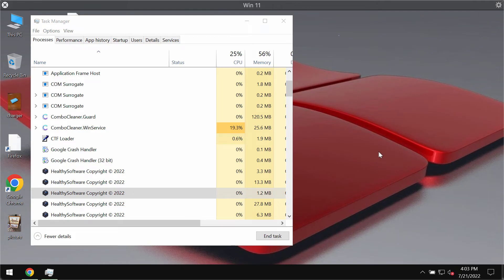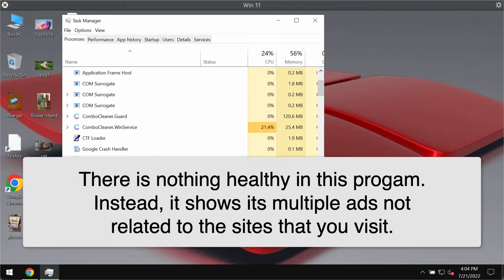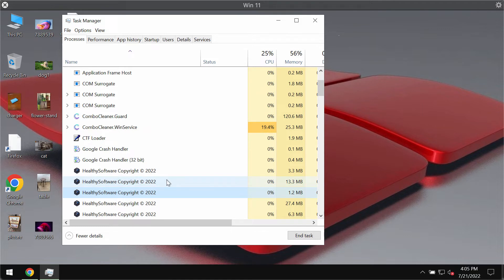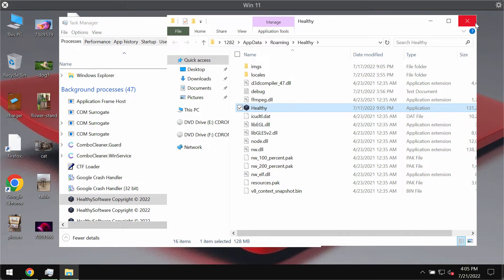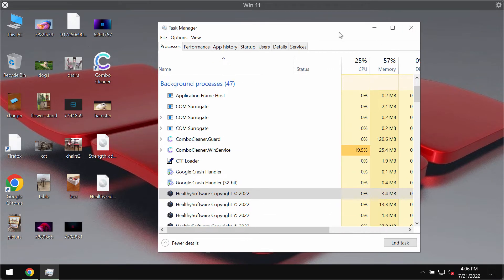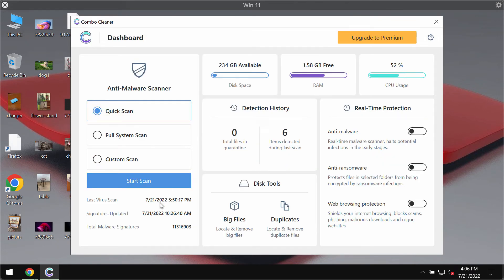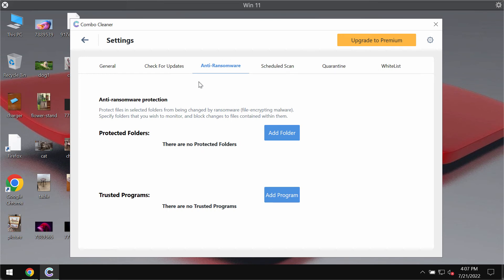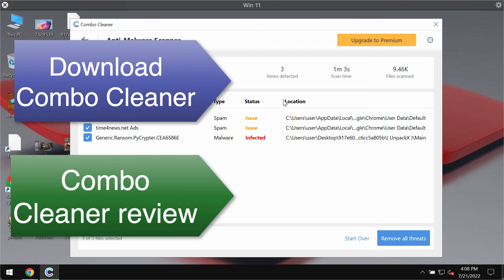Healthy adware [HealthySoftware Copyright © 2022] removal.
Healthy is a rogue application that operates as adware (advertising-supported software). Once installed, it starts displaying its multiple ads not related to the sites that you visit. The Healthy adware may be traced in the Task Manager under the process titled as HealthySoftware Copyright © 2022. However, this process may be presented in a different manner. If you right-click on it it will bring you to a special folder, also called Healthy, whereas the executable is called Healthy.exe. This adware slows down the system performance. There is nothing healthy in it. Remove it with Combo Cleaner Antivirus and protect your PC from further malware attacks.